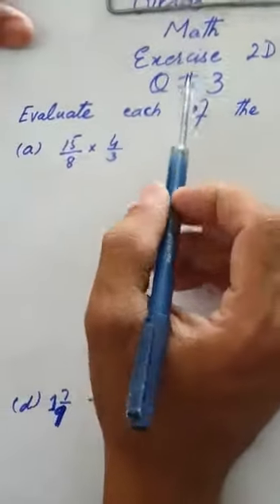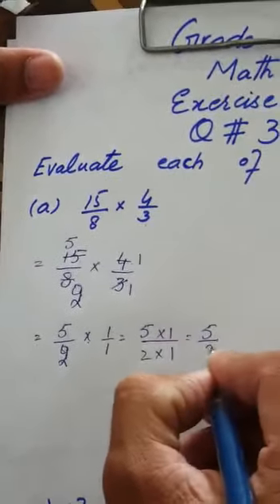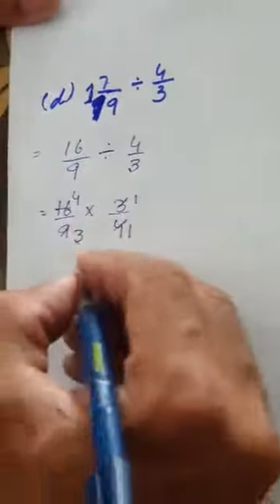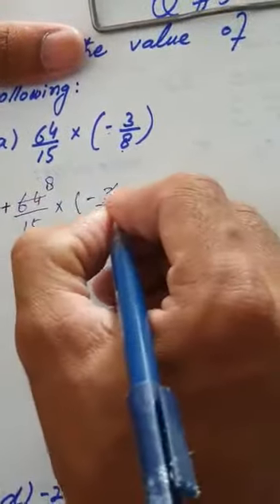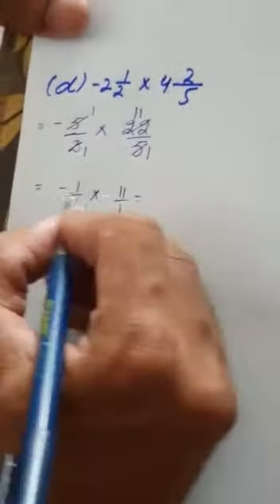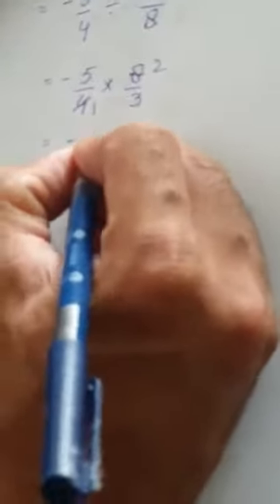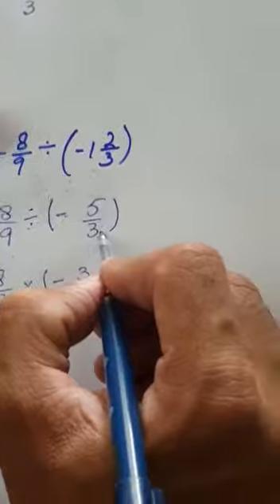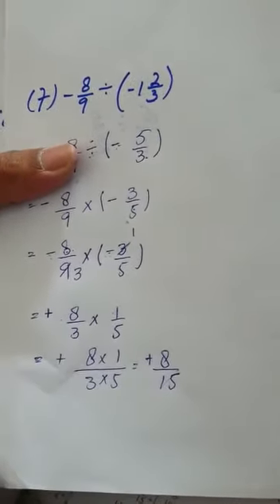Multiplication and division of Fractions